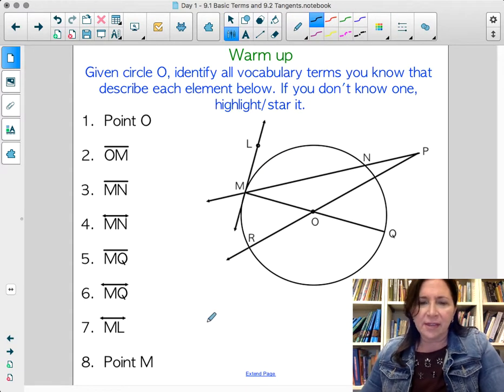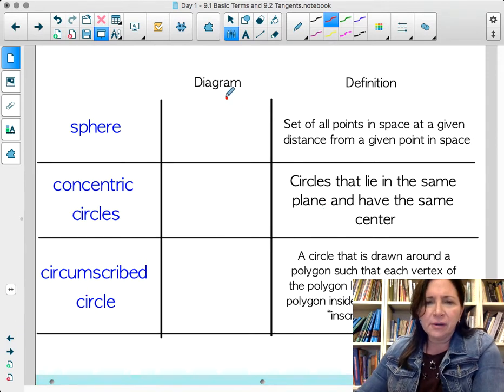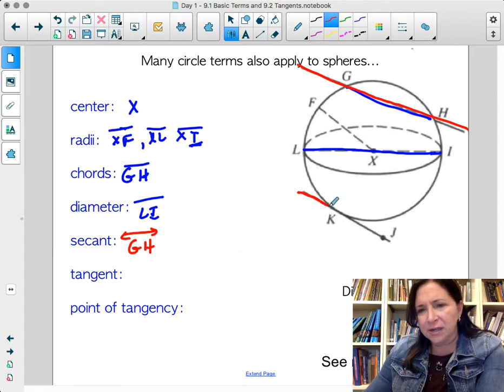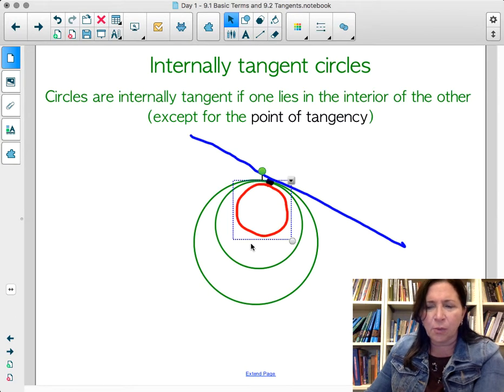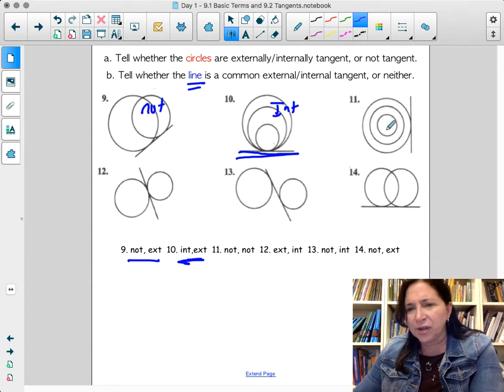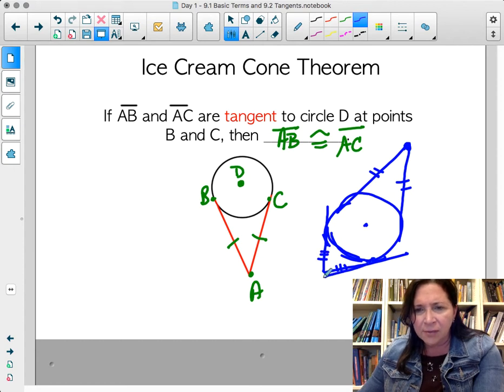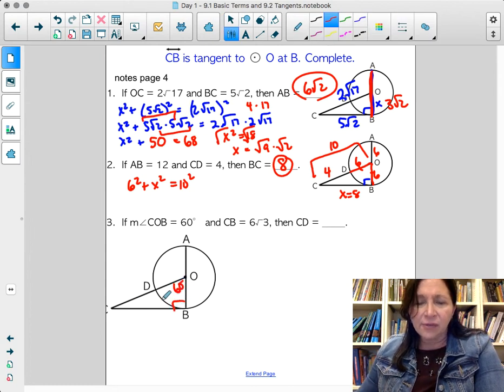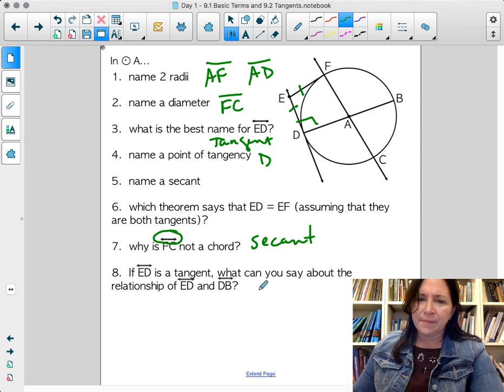Circles Day 1